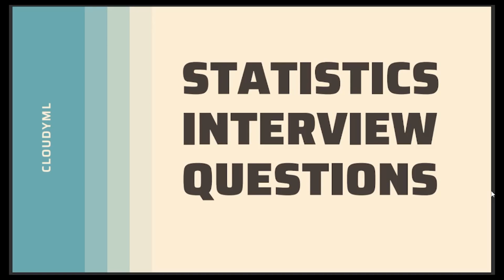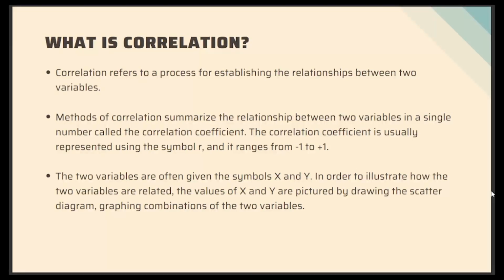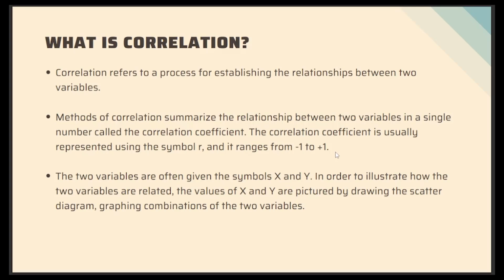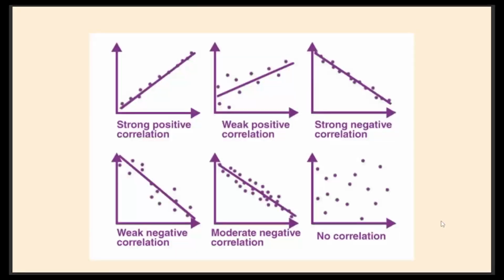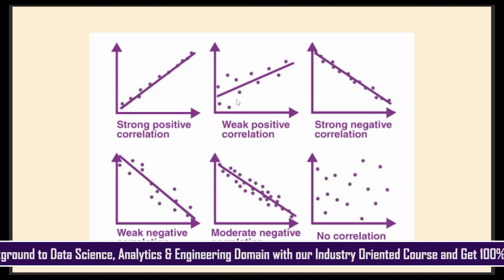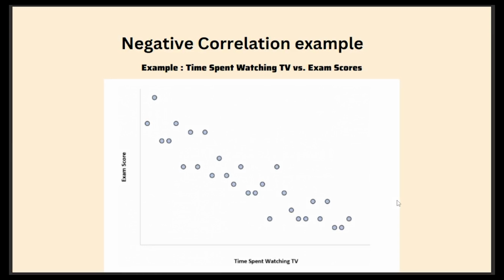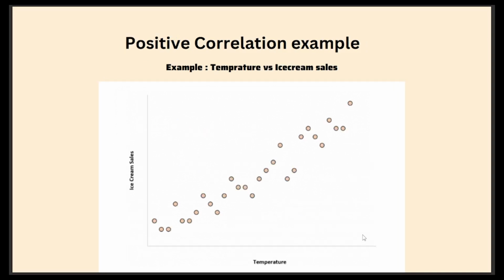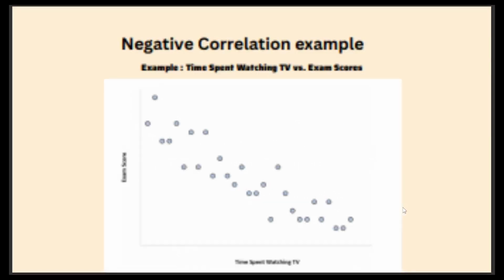V2 : Correlation | Statistics Interview Question